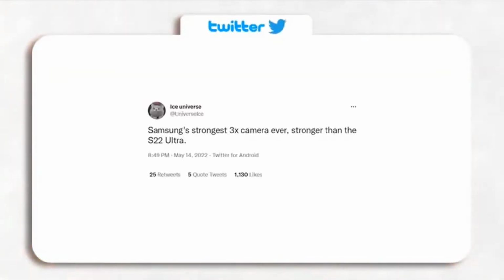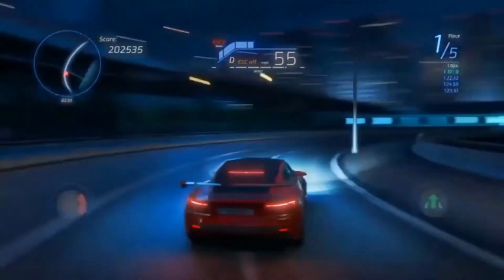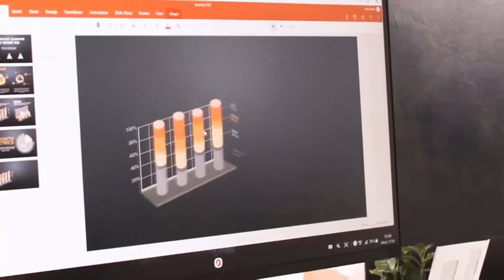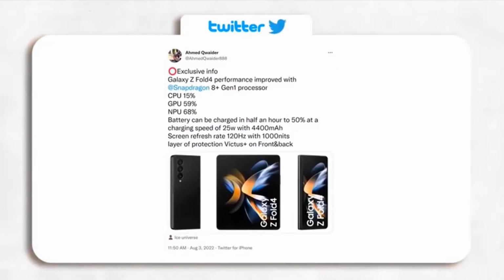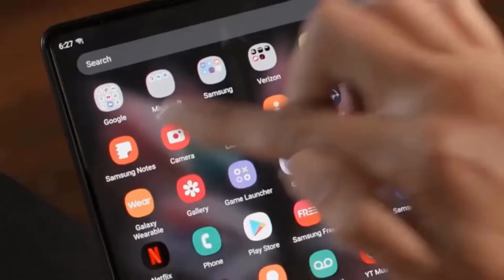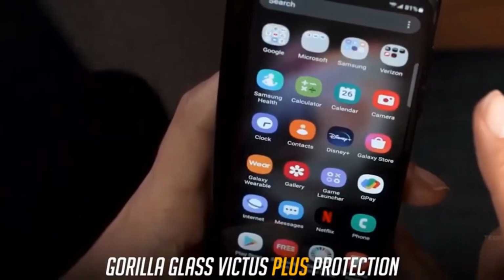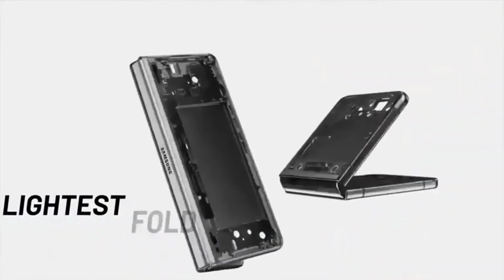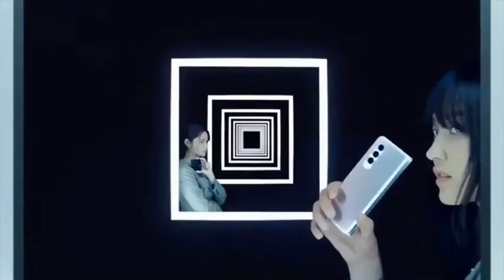Samsung Galaxy Z Fold 4 Hands-on review - Its AWESOME💥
@GSMArena Official   @SuperSaf   @CNET   @Mrwhosetheboss   @Samsung

Samsung, Samsung Electronics, Galaxy, Mobile, Unpack, Galaxyunpacked ,Samsungevent, SamsungEvent, Samsung Unpacked
zfold4,
z fold 4 leaks,
z fold 4 trailer,
z fold 4 specs,
z fold 4 aspect ratio,
samsung z fold 4 marques brownlee,
z fold 4 case,
z fold 4 colors,
z fold 4 concept,
z fold 4 crease,
z fold 4 camera specs,
z fold 4 colours,
z fold 4 design,
z fold 4 launch date,
z fold 4 español,
samsung galaxy z fold 4 unboxing español,
z fold 4 first look,
z fold 4 features,
z fold 3 vs z fold 4,
z fold flip 4,
samsung flip z fold 4,
z fold 2 vs z fold 4,
samsung fold z fold 4,
cases for z fold 4,
z fold 4 gaming,
galaxy z fold 4,
z fold 4 vs iphone 13 pro max,
z fold 4 vs iphone 14,
zfold4 jerry rig everything,
z fold 4 launch,
samsung z fold 4 battery life,
z fold 4 mkbhd,
new z fold 4,
new galaxy z fold 4,
z fold 3 or 4,
z fold 4 pre order,
samsung z fold 4 pre order,
samsung z fold 4 trailer official,
z fold 4 pen,
z fold 4 pubg,
z fold 4 pubg test,
samsung galaxy z fold 4 s pen,
zfold4 quality,
zfold4 quick release,
zfold4 quick review,
z fold 4 render,
z fold 4 release
samsung z fold 4,
samsung z fold 4 unboxing,
samsung z fold 4 release date,
samsung z fold 4 2022,
samsung z fold 4 review,
samsung z fold 4 trailer,
samsung z fold 4 vs iphone 13 pro max,
samsung galaxy z fold 4 leaks,
samsung galaxy z fold 4 vs iphone 13 pro max,
samsung galaxy z fold 4 pubg,
samsung z fold 4 hands on,
samsung z fold 4 launch date
samsung galaxy z fold 4 trailer,
samsung galaxy z fold 4 official video,
samsung galaxy z fold 4 en español,
samsung galaxy z fold 4 announcement,
samsung galaxy z fold 4 battery life,
samsung galaxy z fold 4 battery,
samsung galaxy z fold 3 best case,
samsung galaxy z fold 3 best accessories,
samsung galaxy z fold 4 case,
samsung galaxy z fold 4 features,
samsung galaxy z fold 4 full specification,
samsung galaxy z fold 4 z flip 4,
samsung galaxy z fold 4 vs z fold 3,
samsung galaxy z fold 4 gsmarena,
samsung galaxy z fold 4 launch,
samsung galaxy z fold 4 latest news,
samsung galaxy z fold new phone,
samsung galaxy z fold 4 pre order,
samsung galaxy z fold 4 pen,
samsung galaxy z fold 4 pictures,
the new samsung z fold,
samsung galaxy z fold 4 rumors,
samsung galaxy z fold 4 specs,
samsung galaxy z fold 4 specifications,
سامسونج جلاكسي زد فولد 4
Samsung réaltra z fillte 4
samsung galaxy z fold 4 vs s22 ultra,
z plier 4
z vouw 4